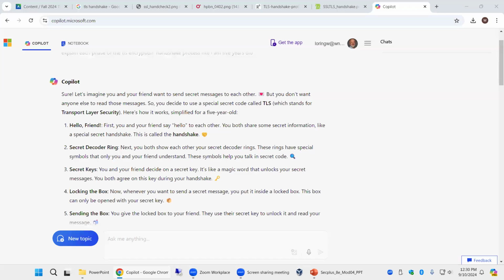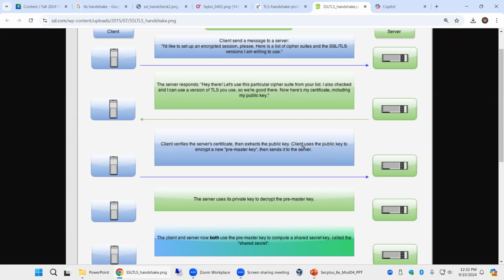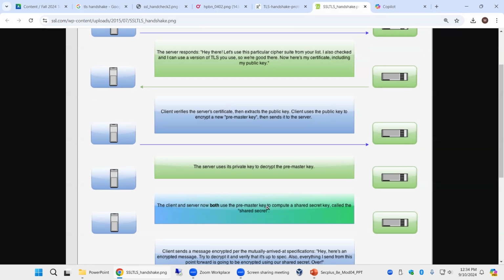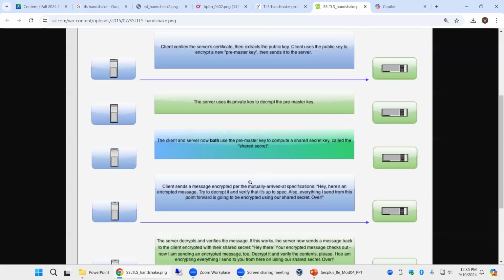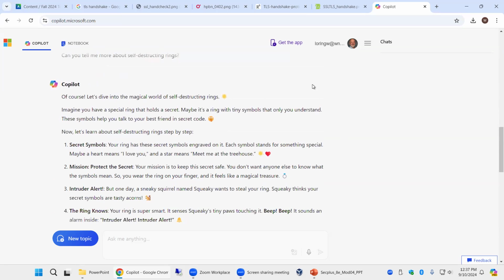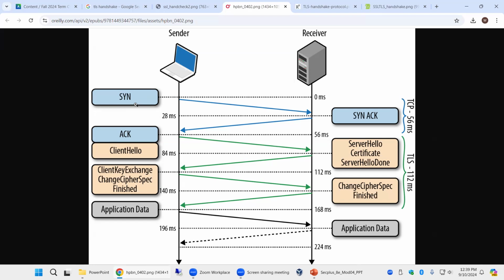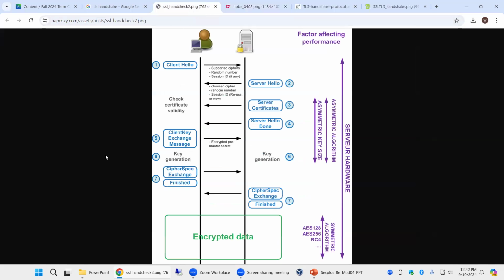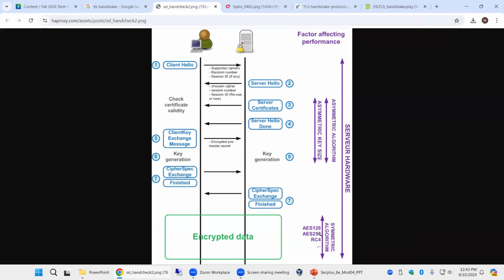Wk04 TLS Explained as If You Were Five